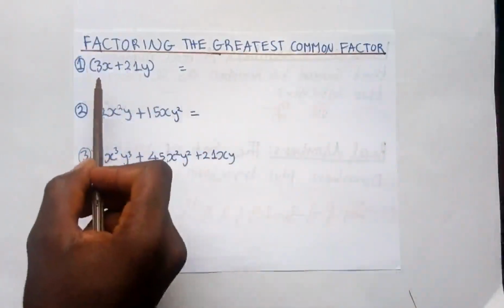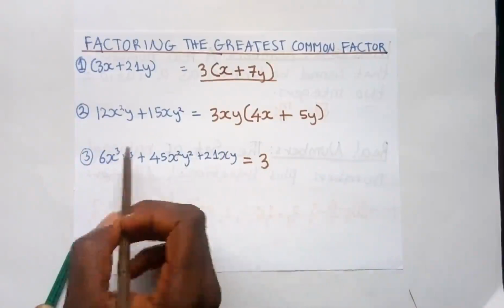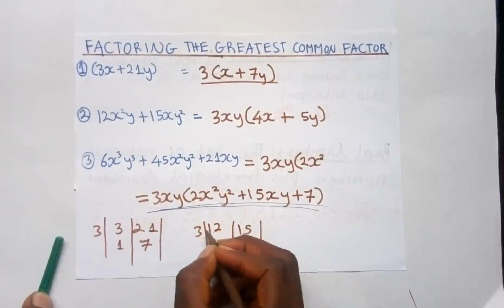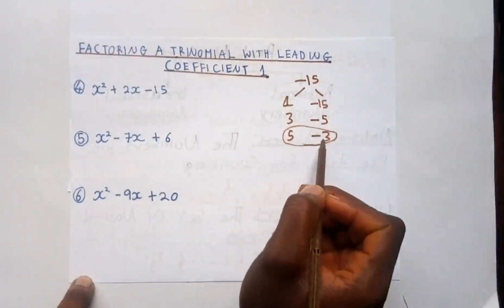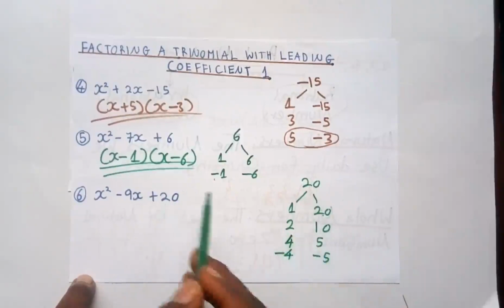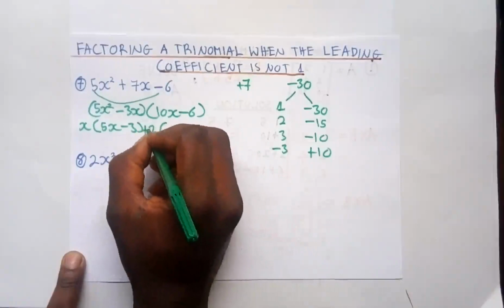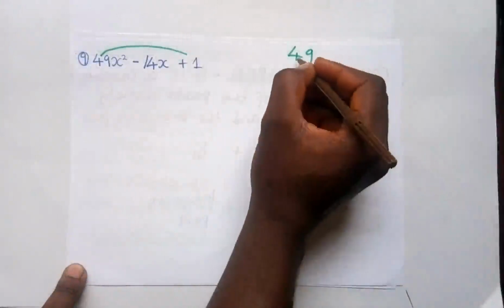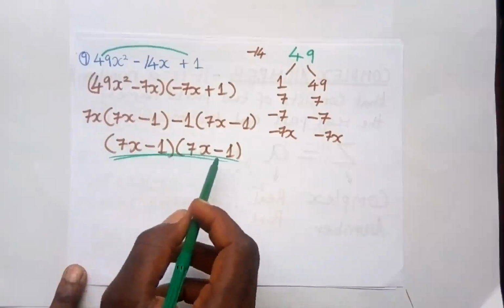How To Factor Polynomials - 1 - charli put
Factorization Of Polynomials-1 - charli put

In this video, we are going to learn how to factor polynomials by different factorization method
1. factoring the greatest common factor
2. Factoring a trinomial with a leading coefficient 1
3. Factoring a trinomial when the leading coefficient is not 1.

you can check out the video on ADDITION AND SUBTRACTION OF POLYNOMIALS

Follow the creator Charli put ON.

Comment what you would love to view next.